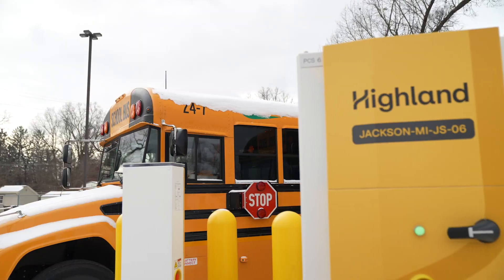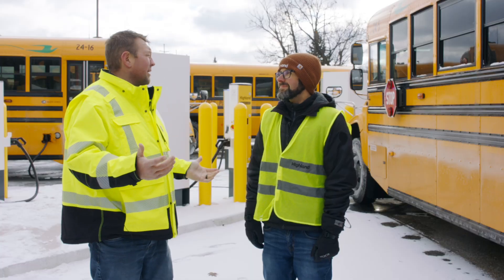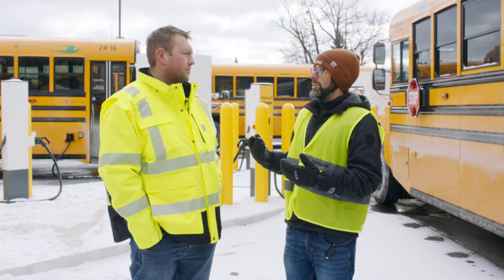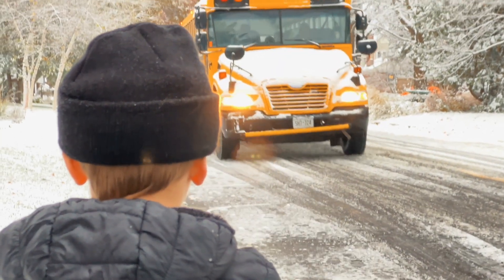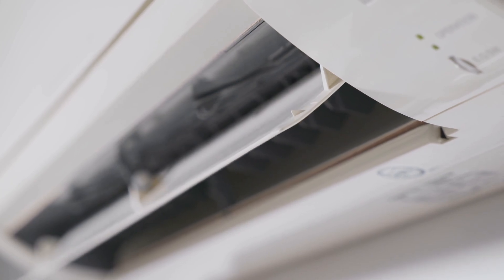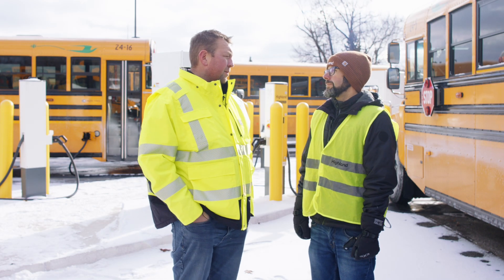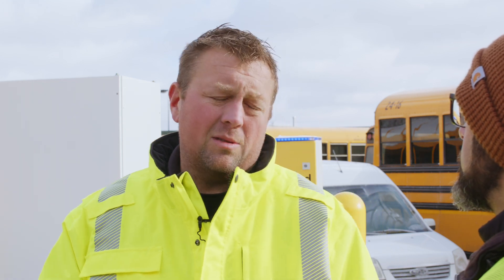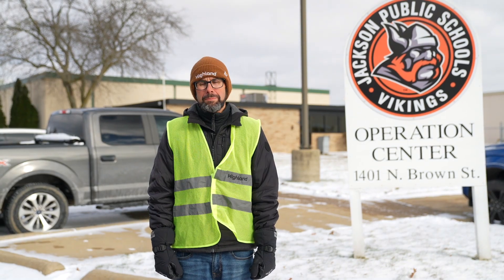Preparing your EV Fleet for Winter | Bus Talk on the Road Episode 6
Join Director of Technology and Platform Management, Sean Leach and Director of Technical Development & Support, Kyle Maki for a discussion on how to prepare your EV fleet for winter operations.

Highland is your partner on the road to electrification. Our turnkey solution makes EV fleet adoption simple, reliable, and cost effective.